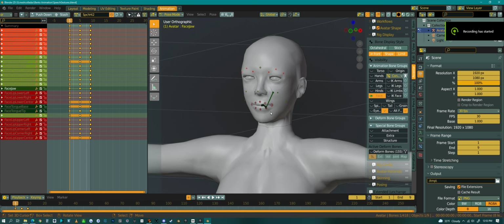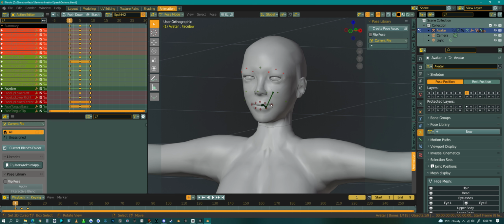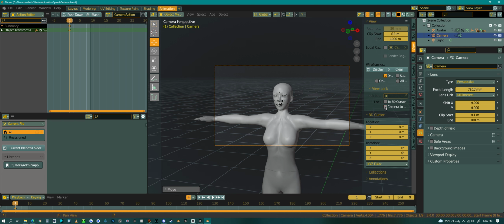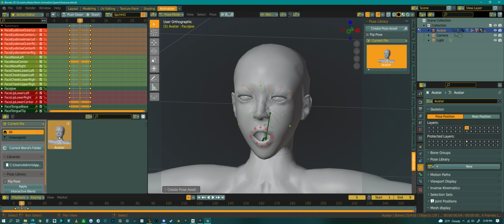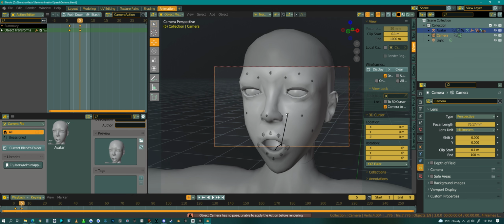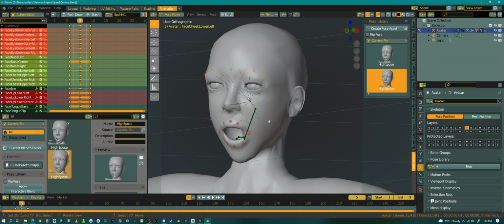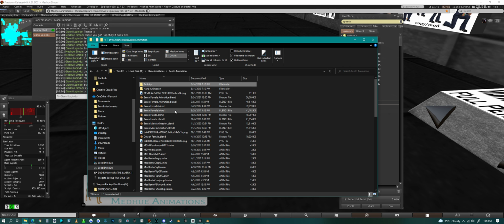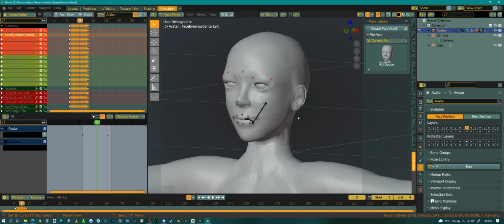New Pose Library in Blender 3.0!!!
Here is a quick look at how to add and subtrack pose assets in Blender 3.0s new asset library.